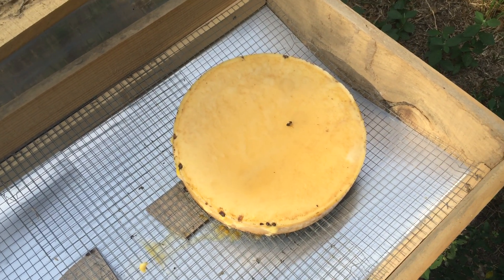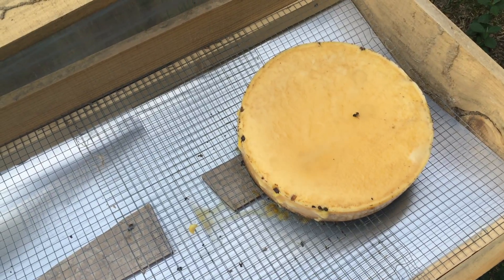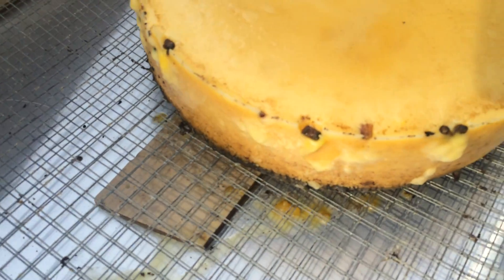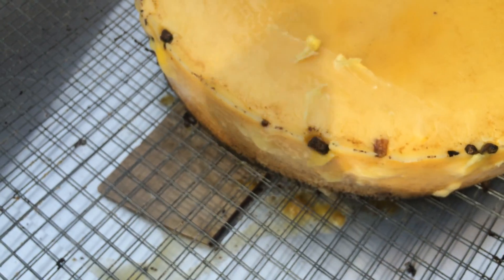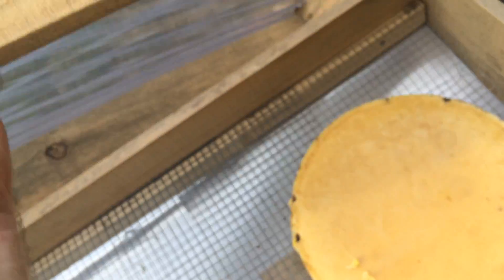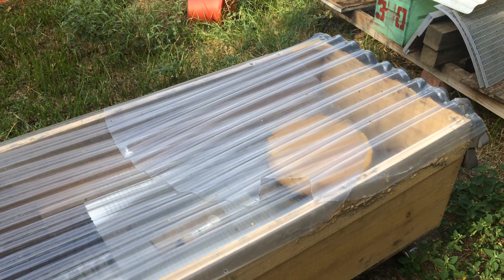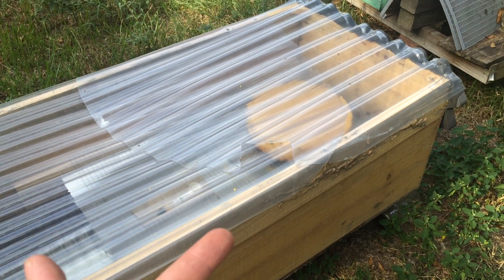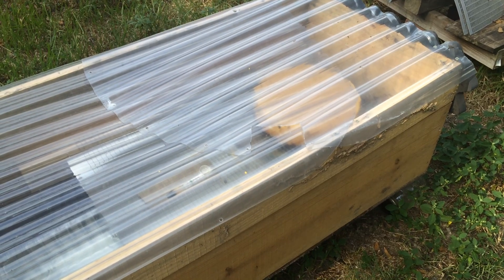Reviewing the Solar Wax Melter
In my defense, I think I said in the other video that I didn't expect it to work well. But also for some reason had a little hope it wouldn't be quite this crappy! It has the ability to collect the heat, based on the wax being soft, but it just can't concentrate and retain it long enough to get any long term melting benefit.